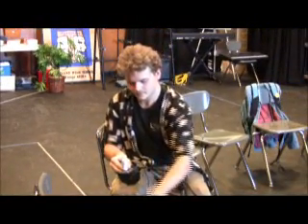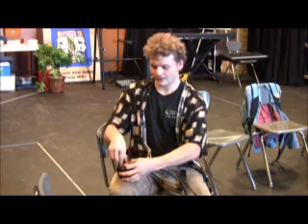AHS Rehearsing Little Shop of Horrors: Neil Peterson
Ashland, Oregon. 22 October 2007. AHSTheatre.net. Produced by DanShaw.com.